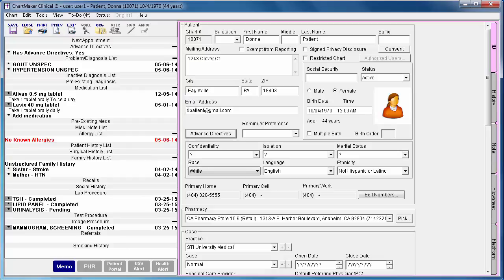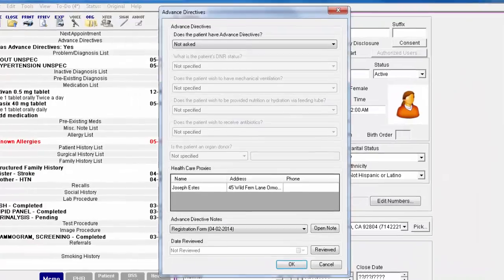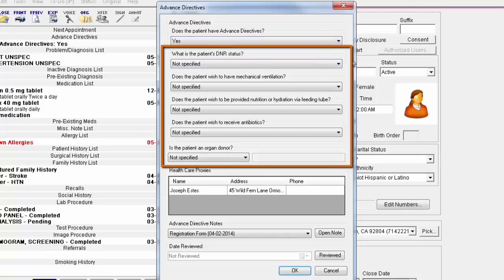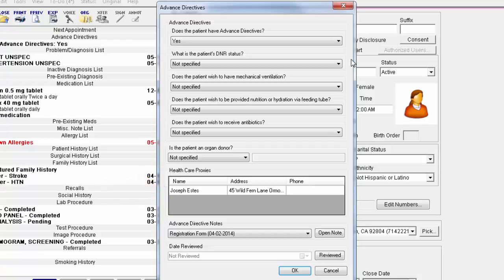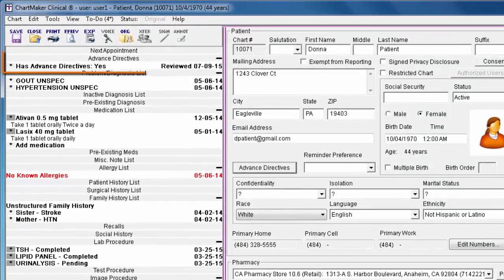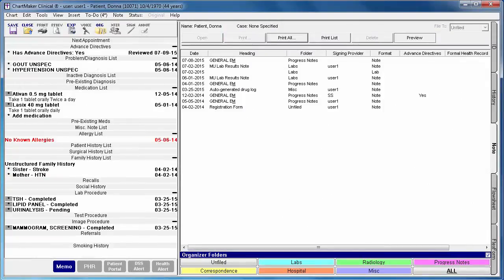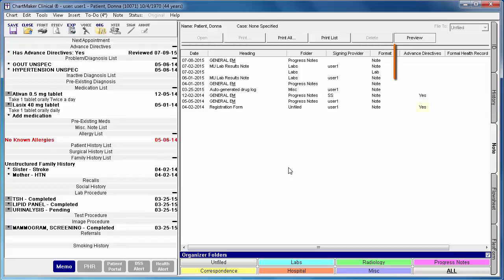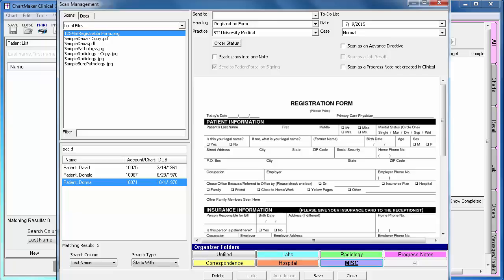Advance Directives (in ChartMaker Clinical)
Document details on patient Advance Directives directly within the patient's chart in ChartMaker Clinical through the ID tab.  This includes the patient's preference for certain Advance Directives as well as Health Care Proxies, marking the directives as being reviewed and viewing notes that have been marked as containing Advance Directive information.